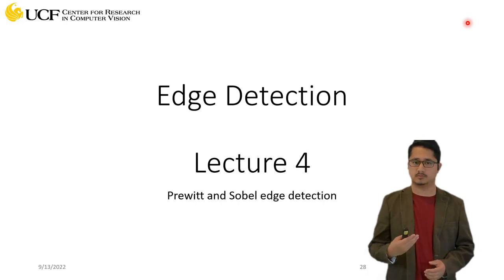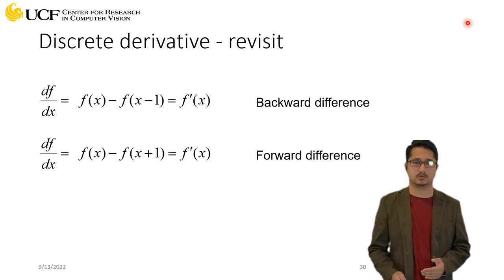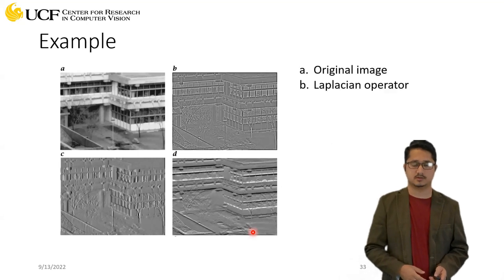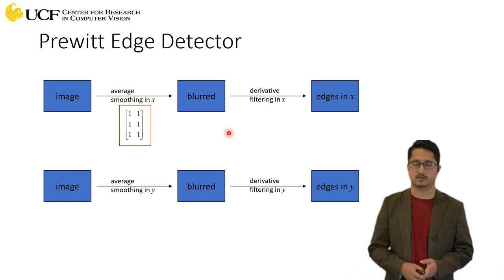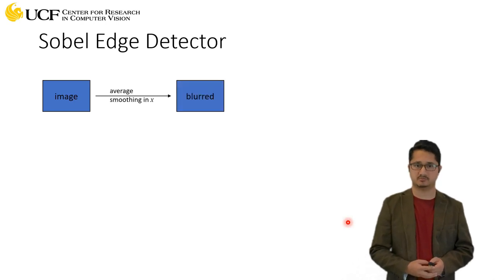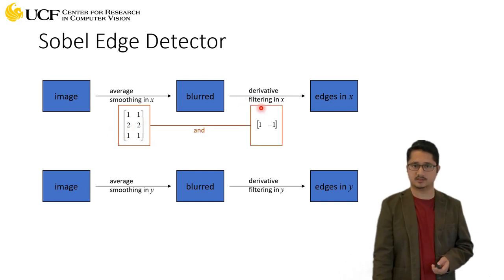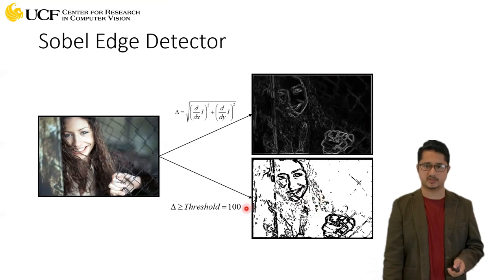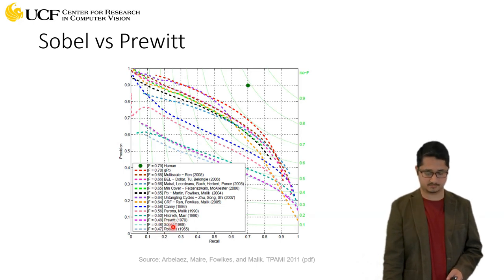Lecture 4.2: Edge Detection [Prewitt and Sobel Edge Detection]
Prewitt and Sobel Edge Detector
Discrete derivative - revisit
Derivative Masks
Image derivative
Prewitt Edge Detector
Sobel Edge Detector
Sobel vs Prewitt